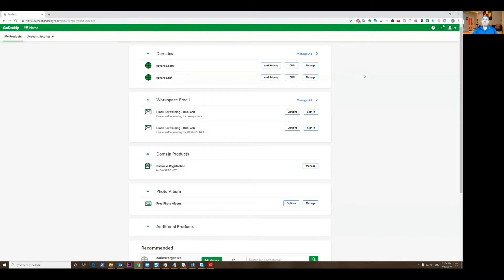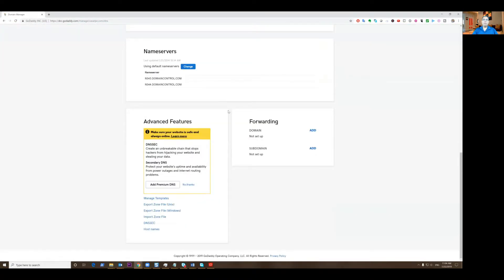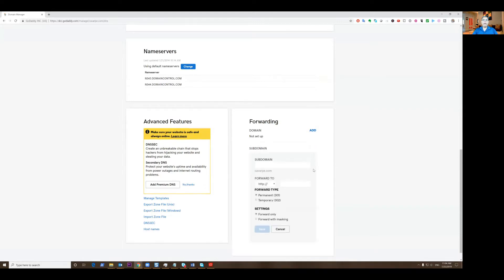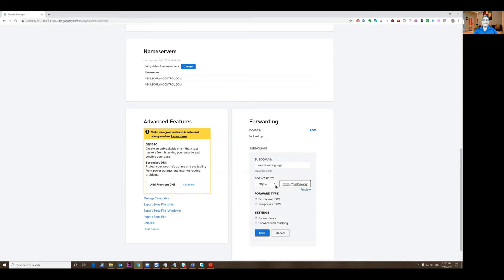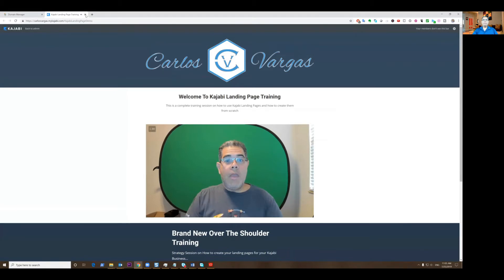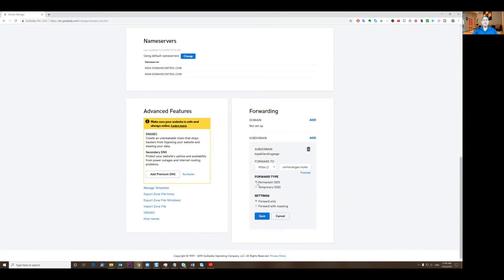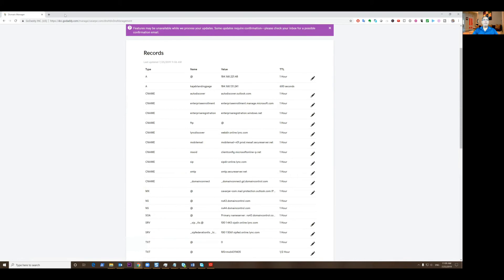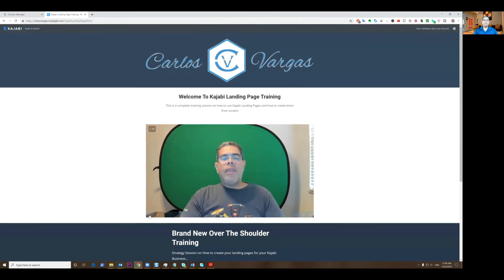How to redirect Godaddy Subdomain to Kajabi Landing Page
Learn how to create a redirection from Godaddy to Kajabi Landing Page